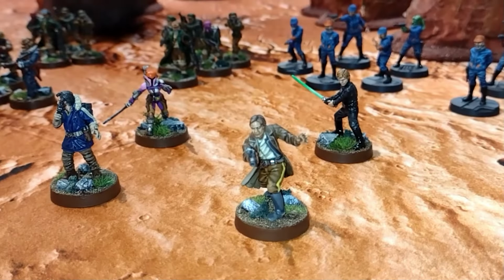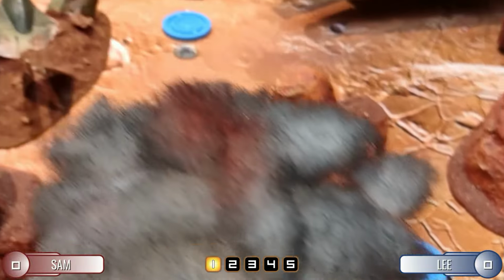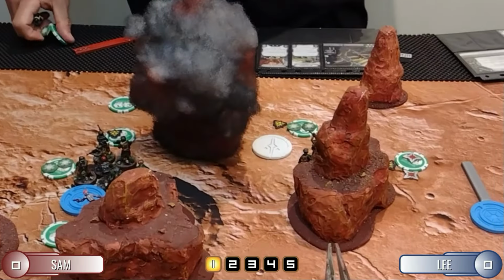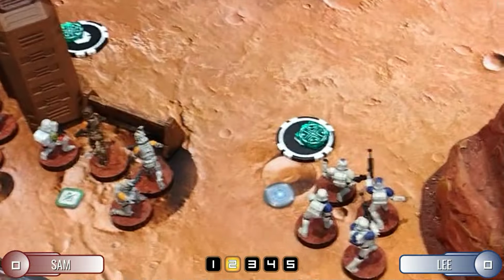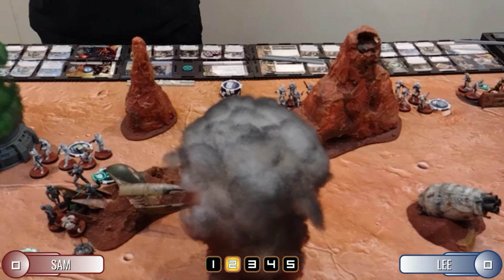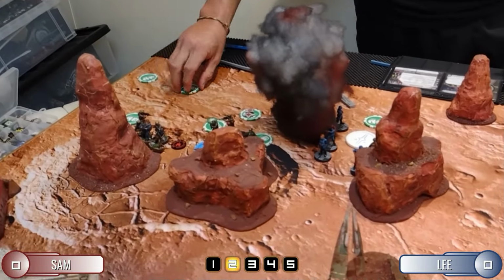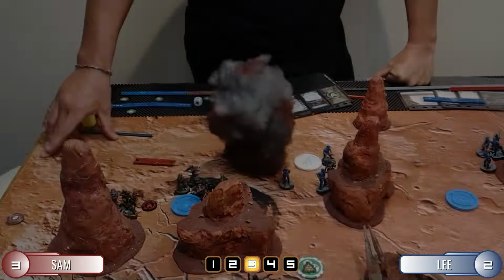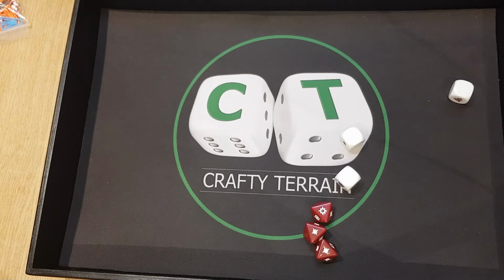Star Wars Legion Battle Report 2: Theres a Bad Batch in town...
In this months battle report Sam returns to the channel and brings with him a force to be reckoned with! Will the Rebel forces led by Lee be able to stand up to the might of the Republic army, or will the defensive tech of the clones be too much for Lee to break down.

Tune in now as Captain Rex and the Bad Batch storm onto your screens and take on Luke Skywalker, Sabine Wren, Cassian Andor and Han Solo!

Having been caught by the republic forces trying to smuggle essential weapons and supplies from the desert planet Geonosis, Han Solo has returned with some serious Rebel firepower to try and recover not only the caches, but also is beloved Millenium Falcon.

Will the might of Luke Skywalker, Sabine Wren and Cassian Andor be enough to help sway the odds and turn the momentum in favour of the Rebel forces, or will the defences of the Clones be too much for them to overcome...

... oh, and then there's the Bad Batch!

Thanks for your continued support. Remember to:
 - Chat with us in the comments section!
 - Share our Battle Reports with your friends!

All of the above massively supports us and helps the channel to grow, allowing us to bring you more high quality content on a regular basis.

Events:

- Star Tours Legion Seasonal Series - Spooktacular 3. Located in Stockport, UK on Saturday the 5th October 2024.

- Scone Wars (Star Wars Legion Team Event). Located in Truro, UK on Saturday 5th October 2024.

- Padawans in Portsmouth - Episode VII. Located in Bedhampton, UK on Saturday 19th October 2024.

- Star Wars Galactic Conquest 3. A Star Wars Legion Grand Tournament located in Stockport, UK over the weekend of 03rd and 04th May 2025.

Acknowledgments:

- Check out CommScan Gaming for all your order token and battle deck sleeve needs!

- Check out Deep Cut Studio for their awesome game mats.

- Check out Baron of Dice for their amazing dice collections, counters, dice bags, stickers and more!

- Check out Board Game Solutions for all your game mat, dice box and dice / token bag needs!

https :// - Check out the Dirty Basement Terrain YouTube channel for some awesome "how to" videos detailing how you can make your very own terrain for a variety of tabletop games!

- Check out Imperial Terrain for their 3D printed wargaming terrain and scenery.

- Check out the Mos Espa Bazaar on Etsy for your very own Star Wars Legion custom Silhouettes.

- If you're in the Nottinghamshire area why not get on down to 7th city collectables, have a look around and get involved in their events!